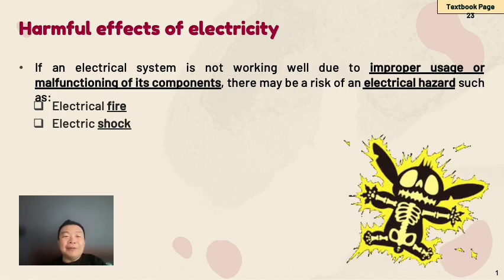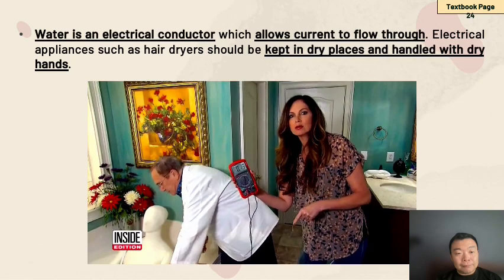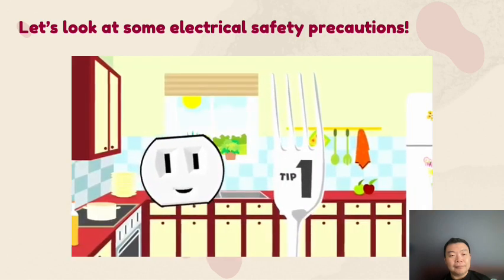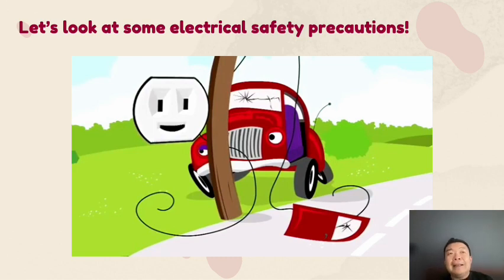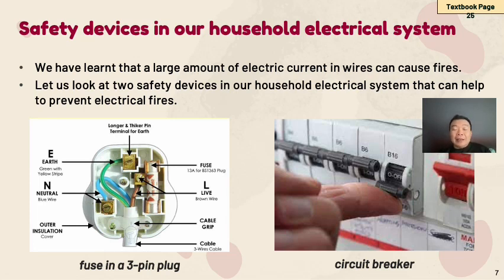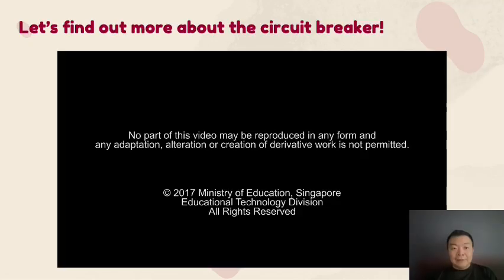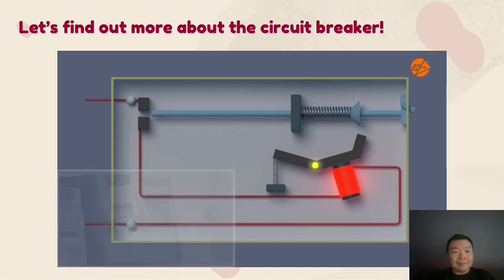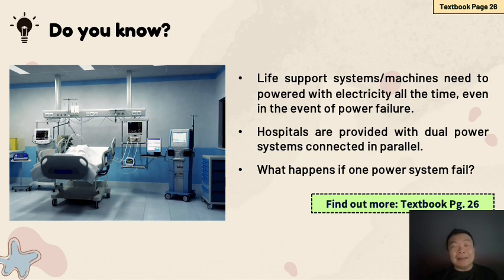LSS Chapter 13 Hazards of Electricity